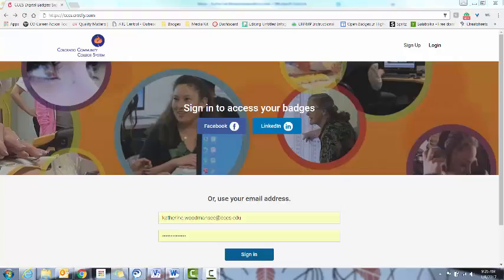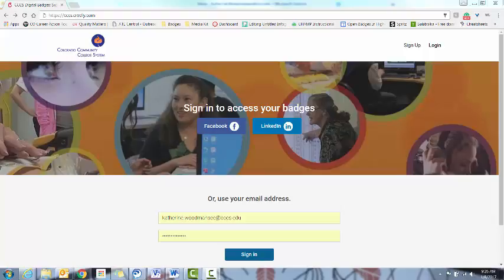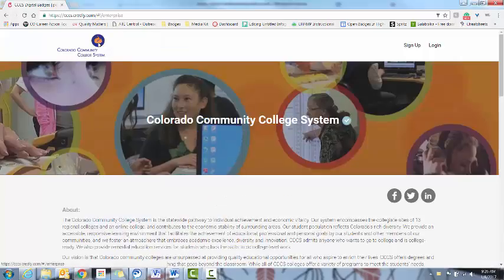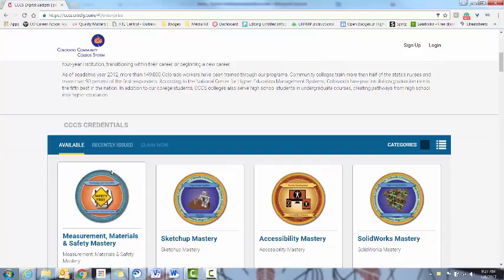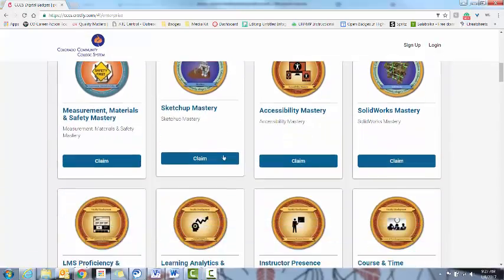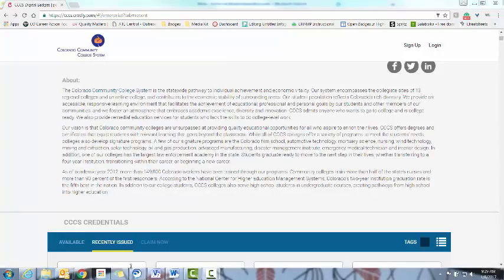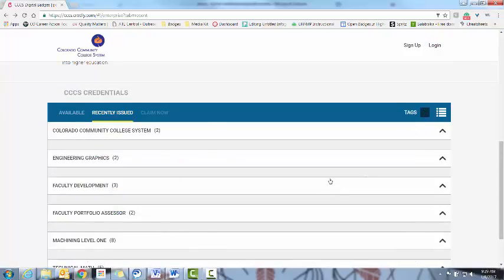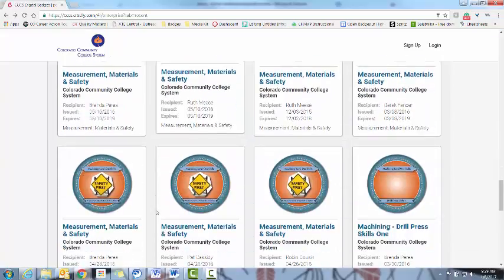Searching for Badge Earners